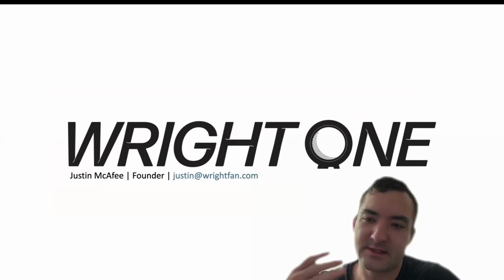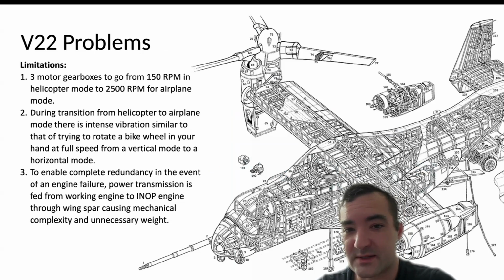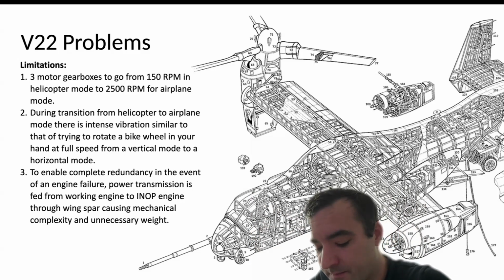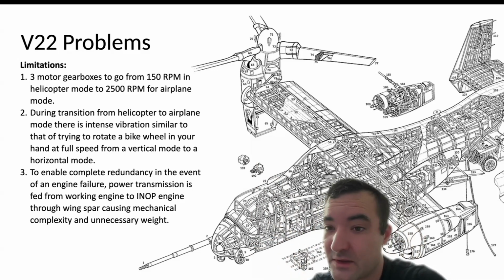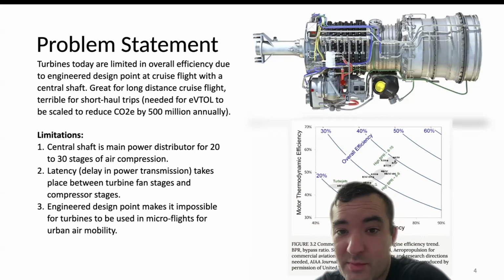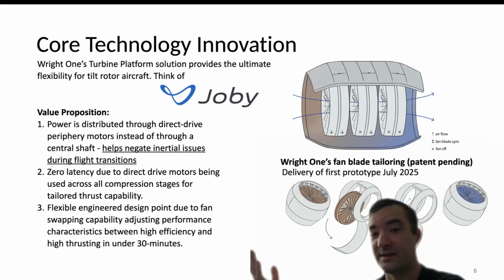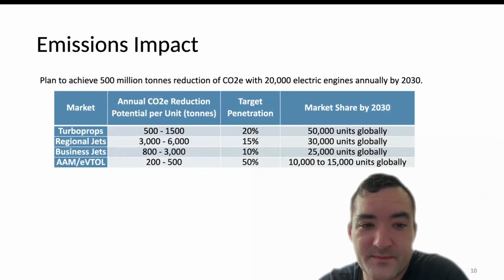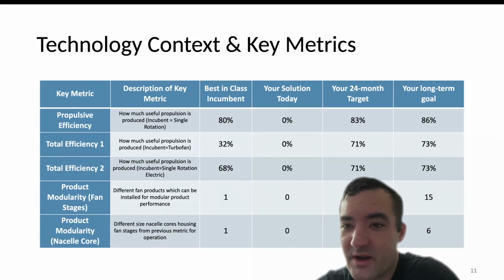Wright One Solution for Tilt rotor eVTOL Configuration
The Wright Turbine revolutionizes propulsion for tilt-rotor aircraft, combining the best of electric efficiency with the high thrust-to-weight ratio required for advanced aerial performance. Unlike traditional shaft-driven motors or combustion turbines, the Wright Turbine is lightweight, scalable, and capable of delivering unmatched power density for vertical takeoff, sustained hover, and forward flight.

Its modular design makes it ideal for tilt-rotor configurations, enabling seamless transition between vertical and horizontal flight modes. By addressing key limitations in weight, thermal management, and energy efficiency, the Wright Turbine offers a sustainable, reliable, and high-performance solution for next-generation aviation.

Whether for urban air mobility, cargo transport, or defense applications, the Wright Turbine is setting the standard for adaptable and efficient propulsion in the eVTOL and tilt-rotor space. Learn how we’re pushing the boundaries of aerospace innovation!